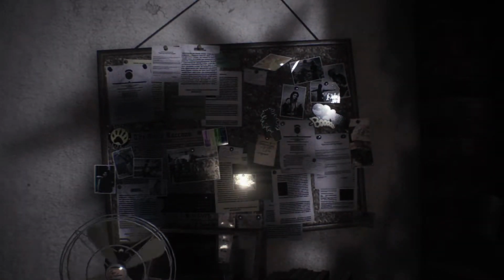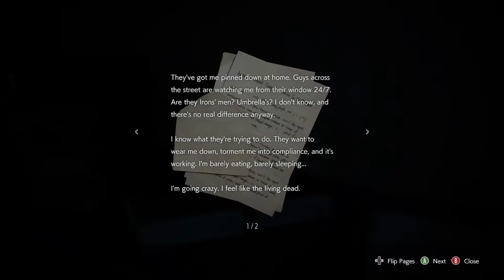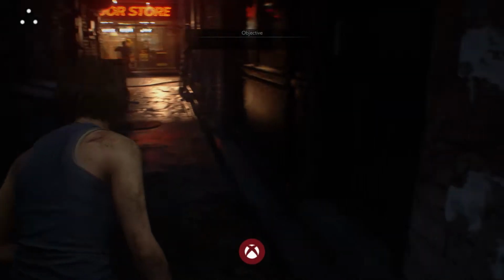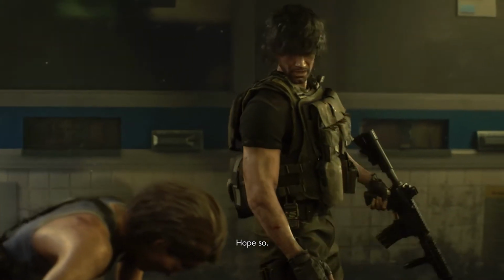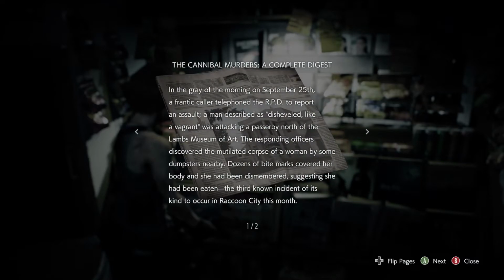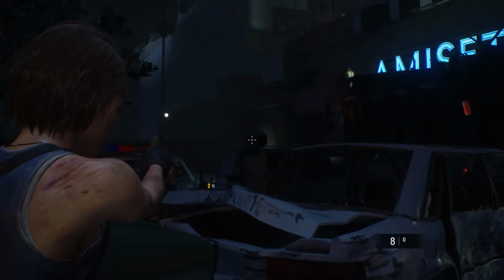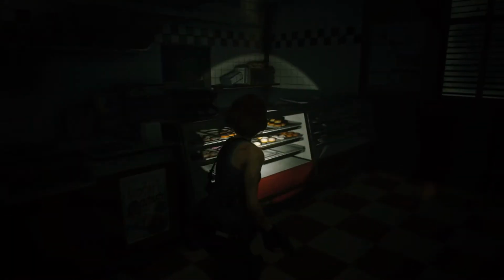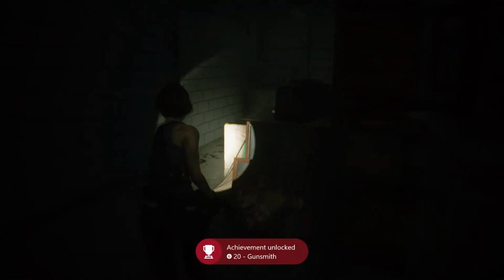THE TINIEST NIPPLES - Resident Evil 3 Remake (Part 01)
It takes a lot of time, patience and confused raccoons to get a whole bowl, but trust me, you've never had cornflakes like it before.